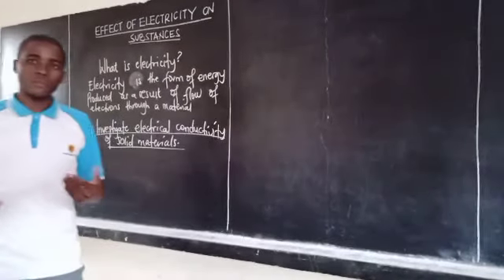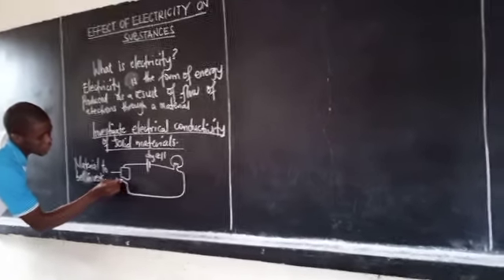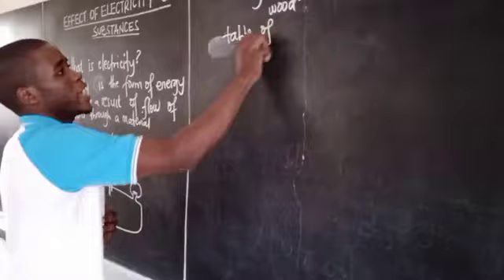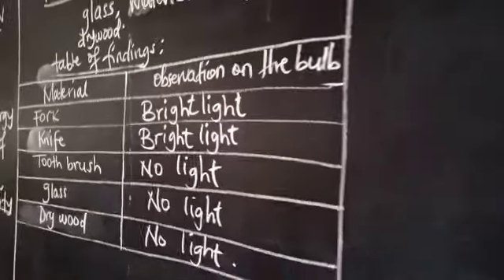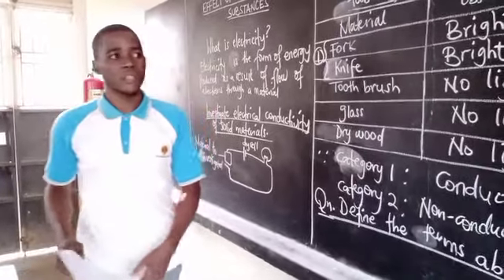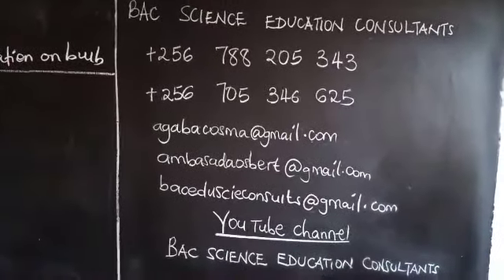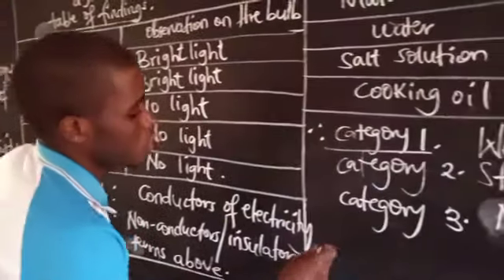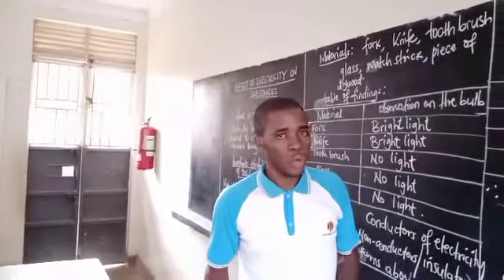O'LEVEL CHEMISTRY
EFFECT OF ELECTRICITY ON SUBSTANCES (ELECTROLYSIS)
Lesson One